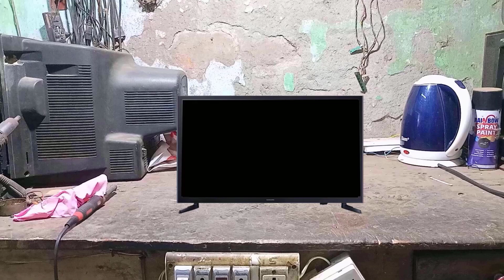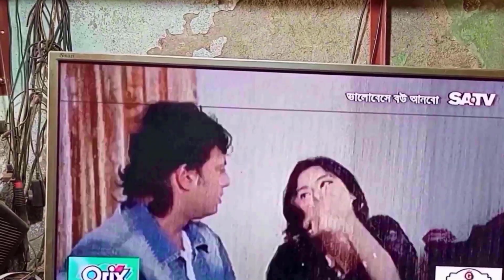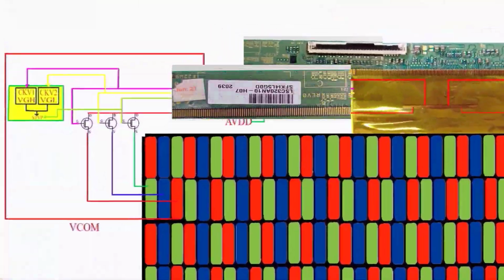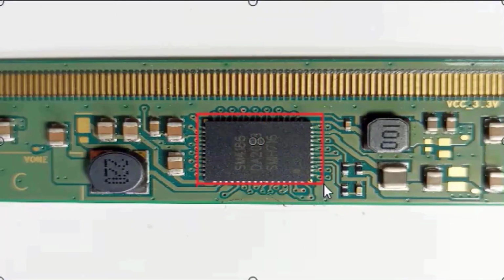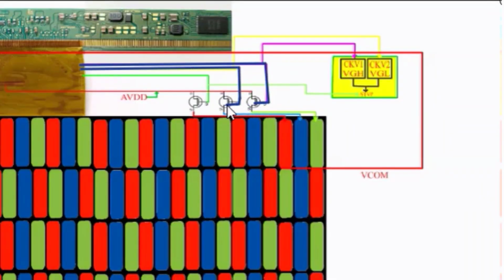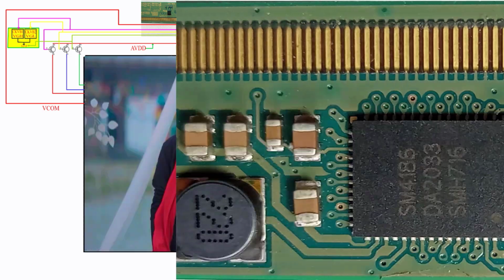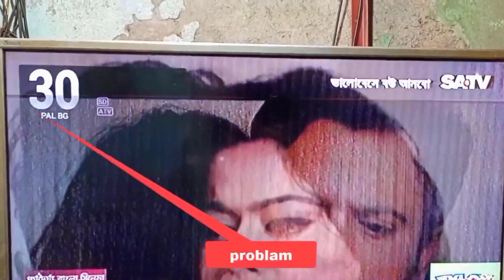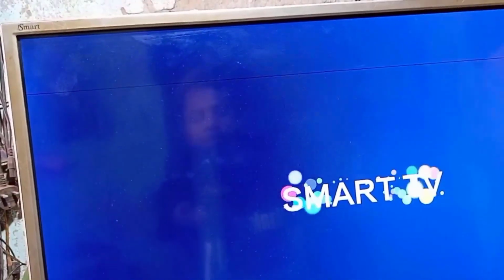32"LED TV Vertical Bar without CKV Problem. Screen Hag Veartcal bar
Single Cof Panel Vertical Bar without CKV Problem. Screen Hag Veartcal bar

32 inch LED TV Veartcal bar on half screen and SM4186 IC overheat. How to repair this LED TV. And how to fix the panel of LSC320AN10-H03 LED TV if VON or VGH voltage is missing. You can watch this video to solve the problems that occur due to the lack of graphics on the screen of 32 inch LCD or LED TV If there is Veartcal bar on the LED TV screen, or no graphics, if the backlight or sound is fine and if VGH or VON voltage is missing and there is vertical bar, how to remove it How can the panel be repaired? A lot of information is given in this video on this topic, if you want, you can watch the video, if you like the video, subscribe to the channel, thank you

sm4186 vertical bar repair
sm4186ic
sm4186ic display modify
sm4186ic pin details
sm4186 vertical bar
sm4186ic horizontal line
sm4186ic blank screen problem
sm4186ic CKV Line Short
ledtvrepair